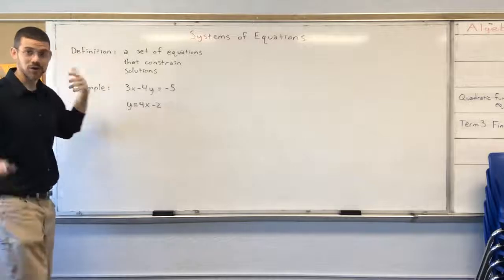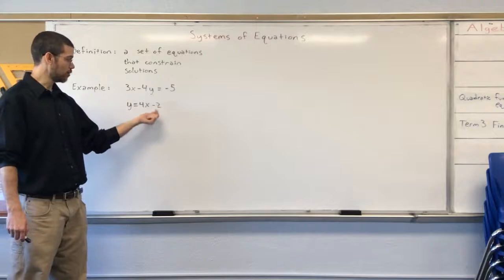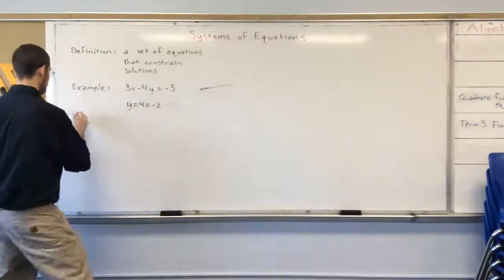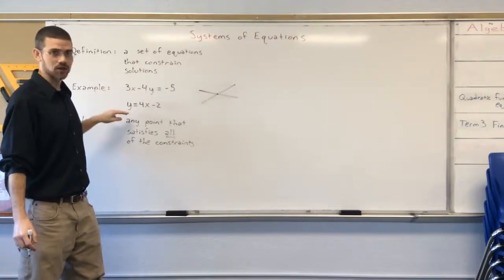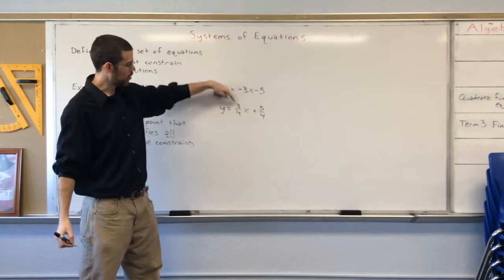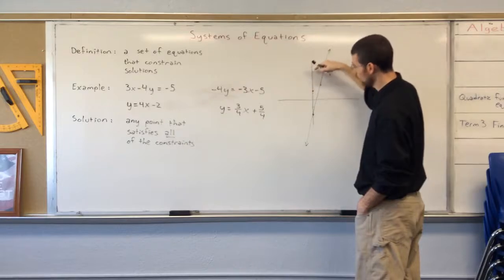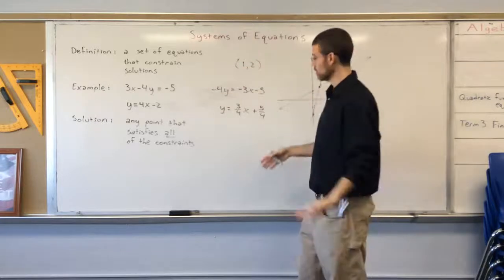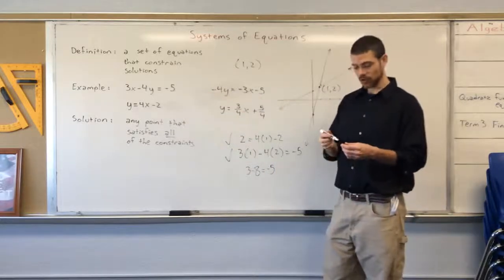1 Systems of equations definition, example, solutions